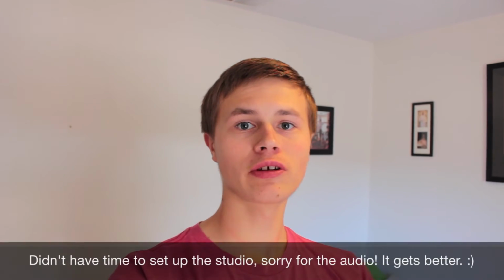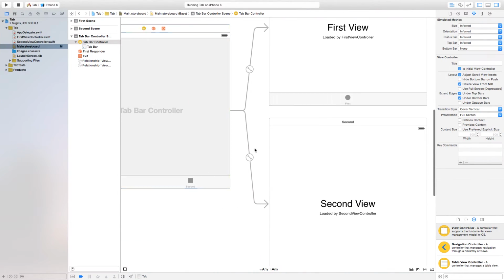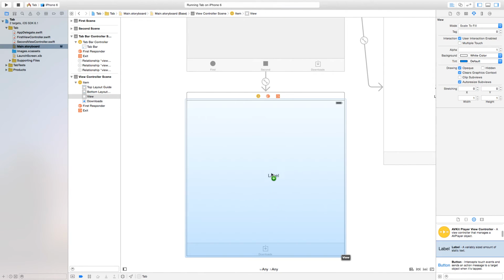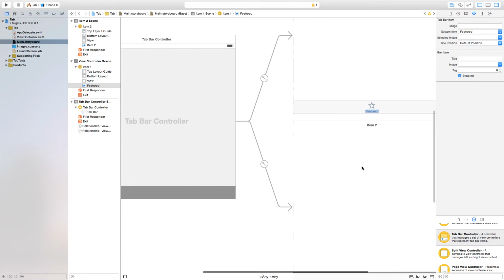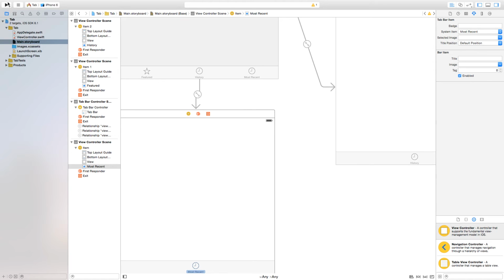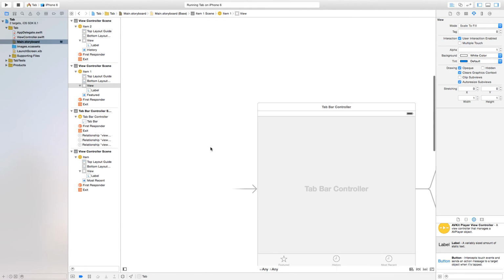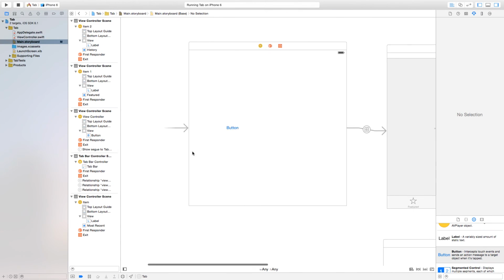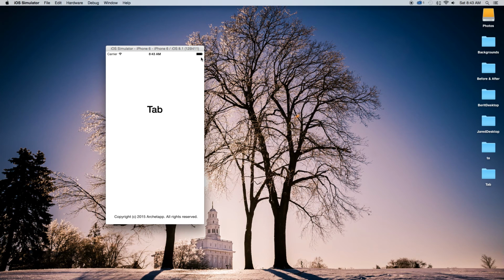Using Tabs Inside of Your Application (Xcode 6)